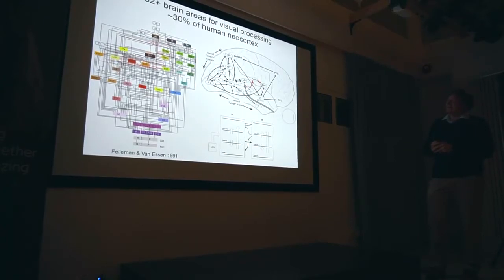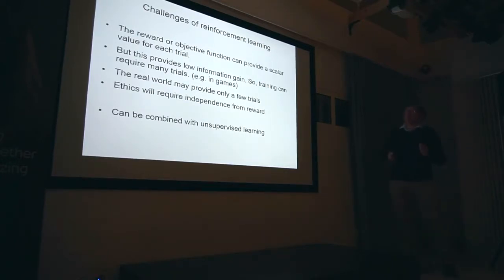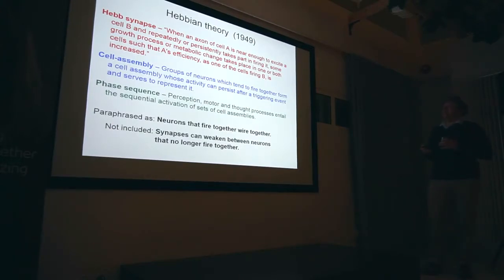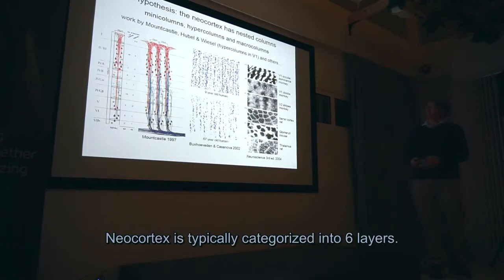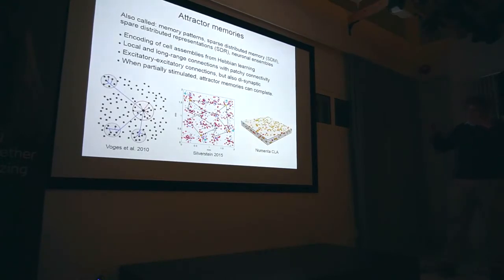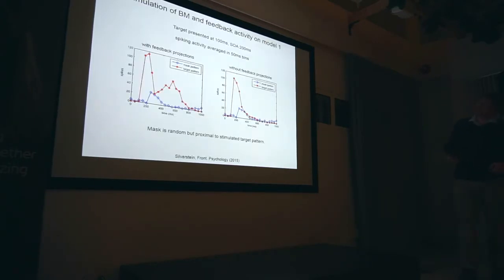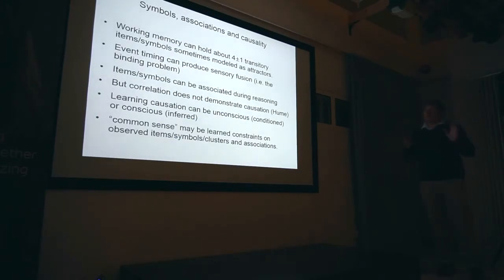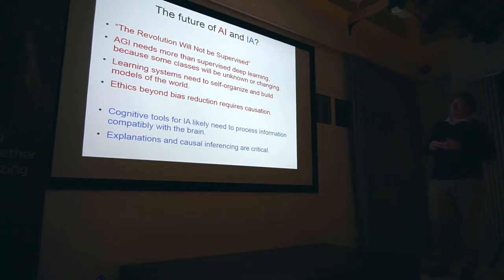Summit #9: Unsupervised learning in neocortex - David Silverstein, Solvable Systems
David Silverstein (Consultant, Solvable Systems):
Unsupervised learning in neocortex.